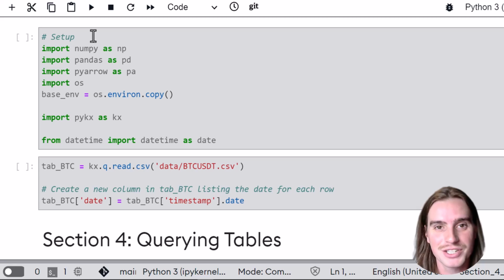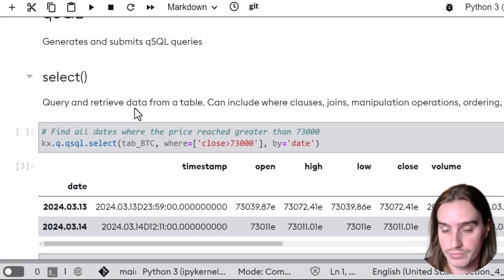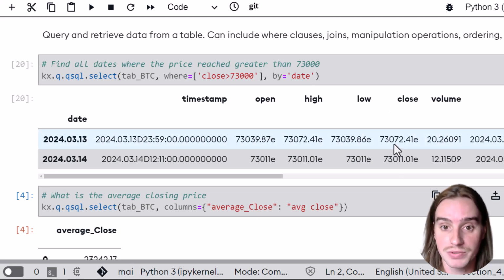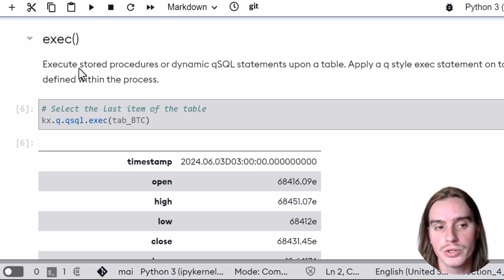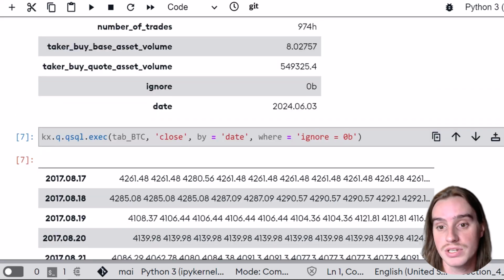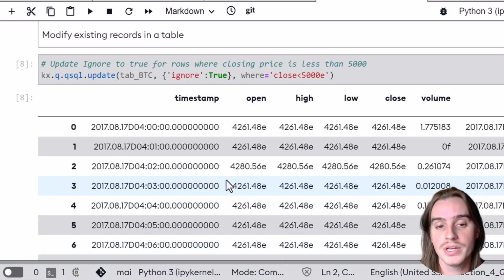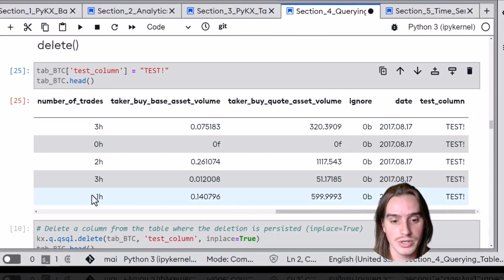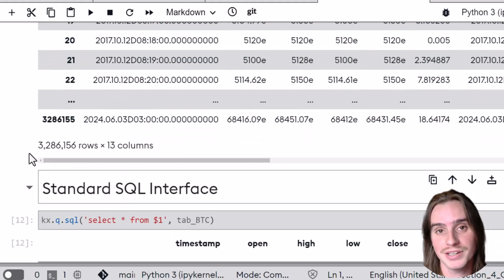Intro to PyKX | Querying with qSQL